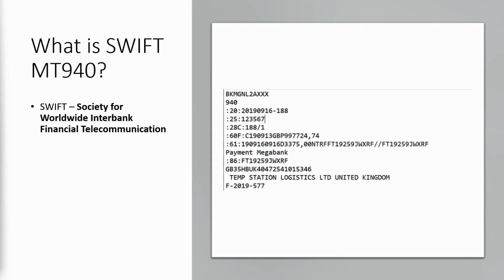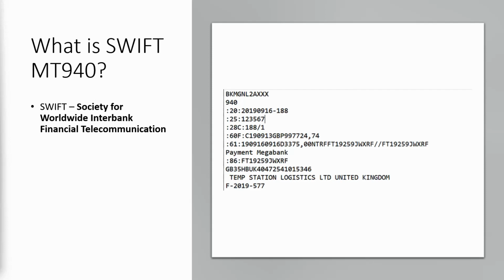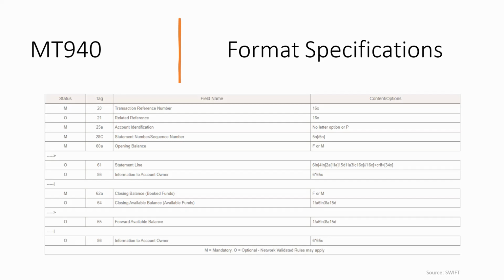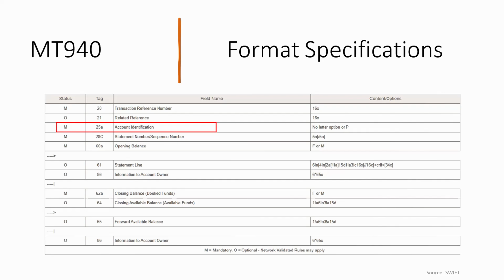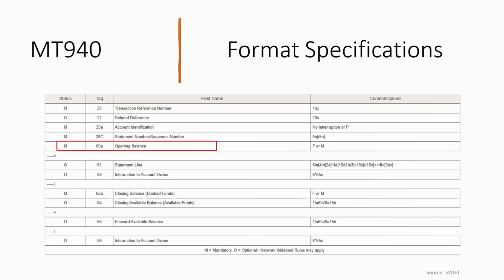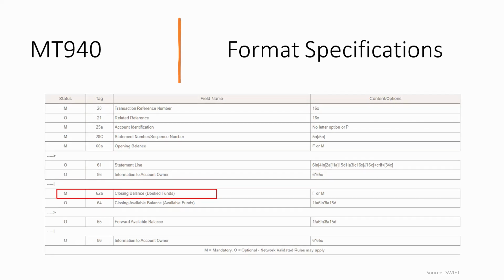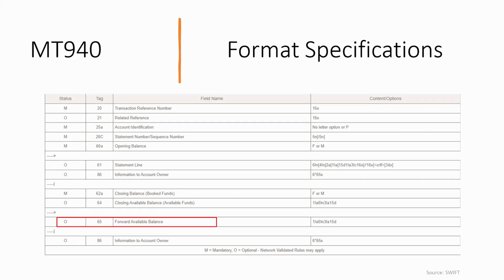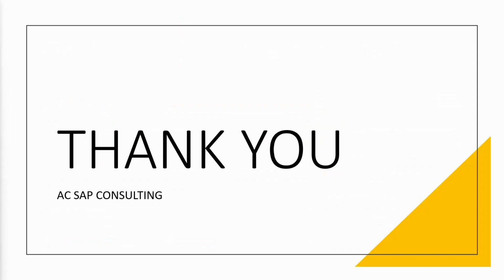Watch this before you work on Bank Reconciliation in SAP - MT940! - AC SAP CONSULTING -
Bank reconciliation process is a critical functionality in SAP Finance. In this video I am going to explain about a fundamental yet very important aspect of the bank reconciliation process, which is the Electronic Bank Statement - SWIFT MT940.